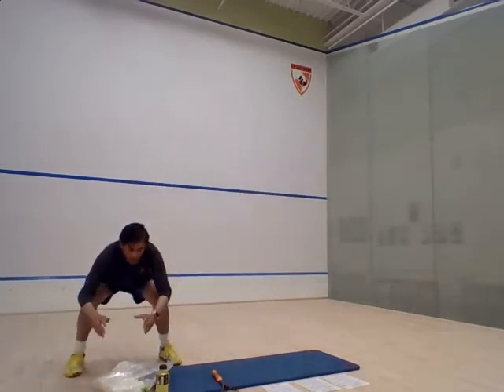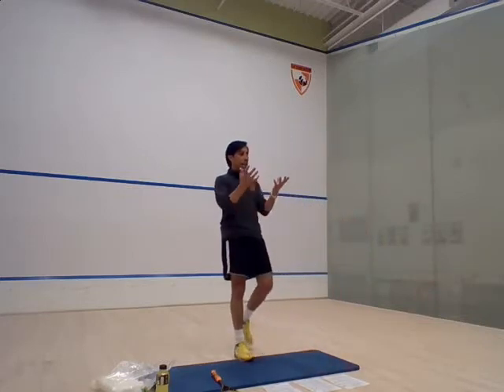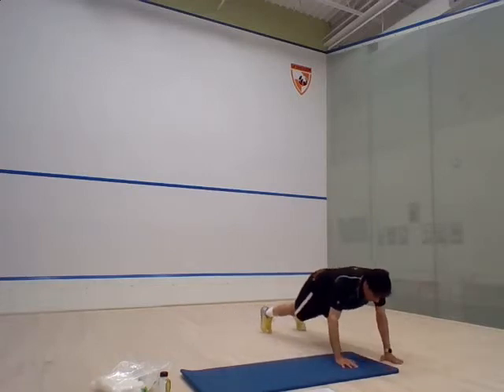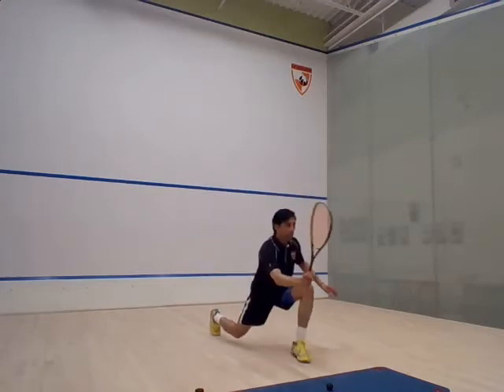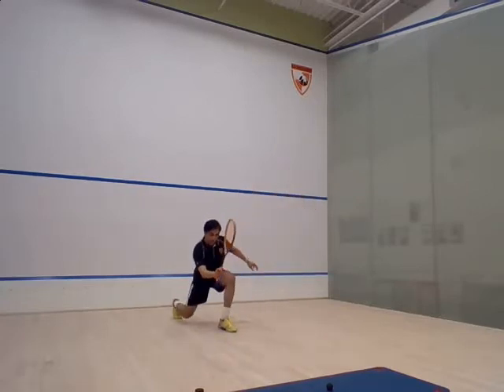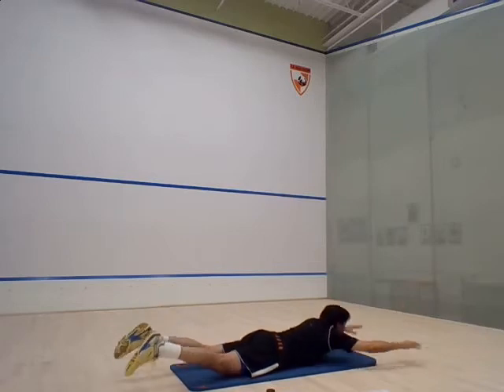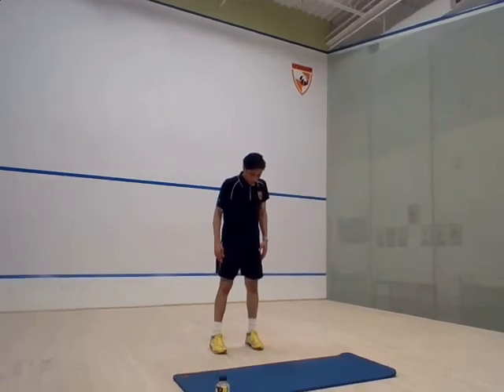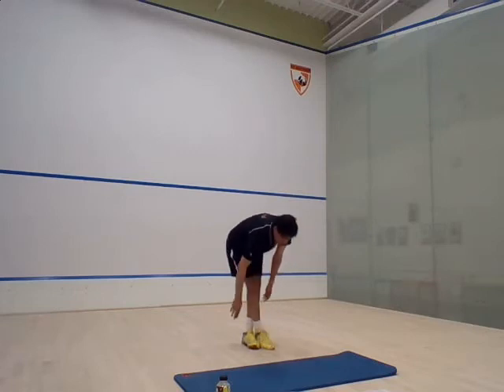Live Workout with Nouran EL Torky and Jay Naseem | 17 April 2020 | Play Squash Academy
We’ve been loving the LIVE workout sessions lately it’s getting us more motivated to workout & it’s been lovely seeing you again and meeting new people everyday.